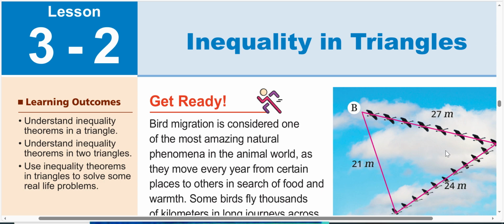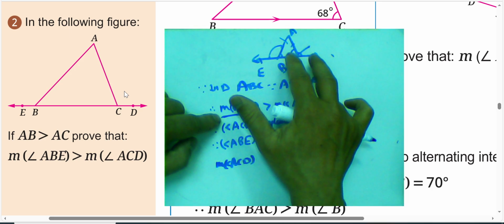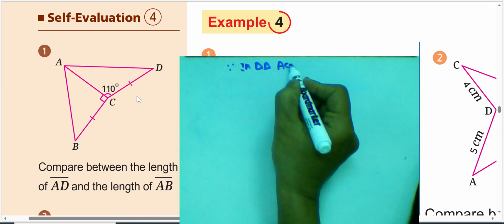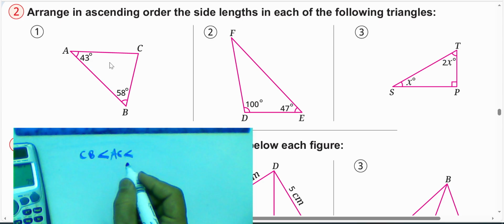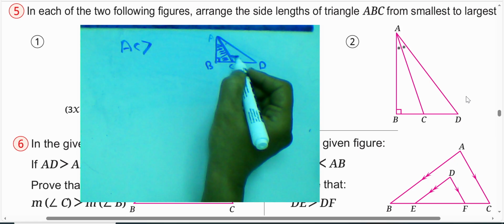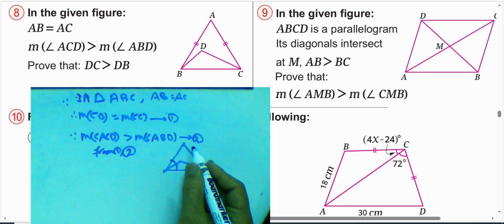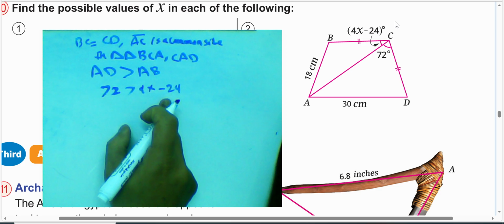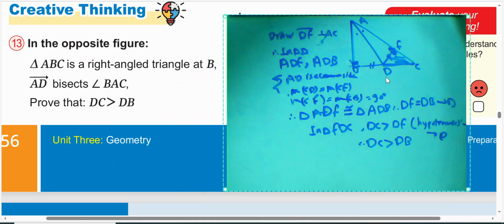Inequality in Triangles | Lesson 3 Unit 2 | Math Prep 2 2026 | حل كتاب المدرسه ثانيه اعدادي math 🔥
Inequality in Triangles | Lesson 3 Unit 2 | Math Prep 2 2026 | متباينة المثلث تانية إعدادي شرح وحل كتاب المدرسة

📌 Description:
In this video, we explain Inequality in Triangles (Lesson 3 – Unit 2) for Prep 2 Math 2026 in a simple and clear way.
هنشرح نظرية متباينة المثلث مع أمثلة وتطبيقات مهمة من كتاب المدرسة، بالإضافة إلى أفكار سهلة تساعدك في حل المسائل بسرعة وبثقة.

The lesson includes:
✔ Comparing sides of a triangle
✔ Important exercises from the school book
✔ Smart problem-solving ideas for exams

الفيديو مناسب لطلاب الصف الثاني الإعدادي للمذاكرة والمراجعة النهائية 💪

Education LearnMath GeometryBasicsلو عايز عنوان أقوى يجذب مشاهدات أكتر (Clickbait محترم) أكتبهولك 👍.